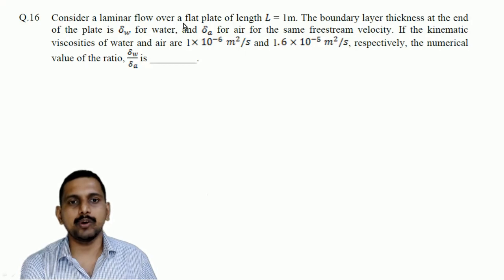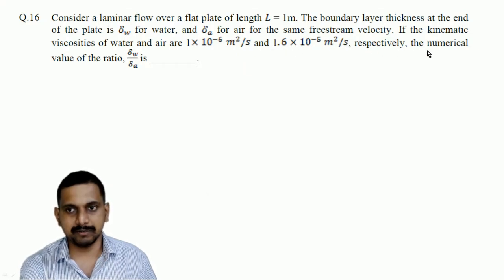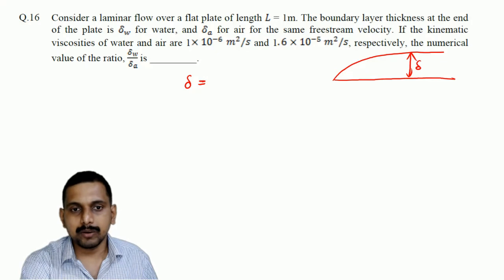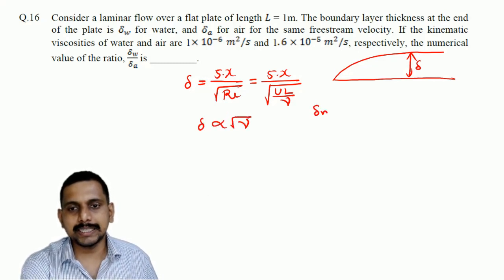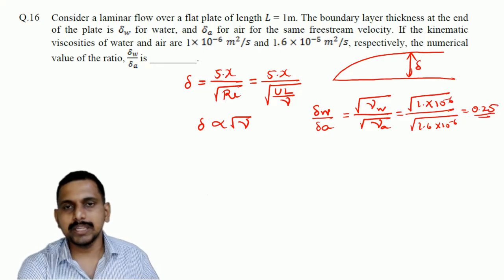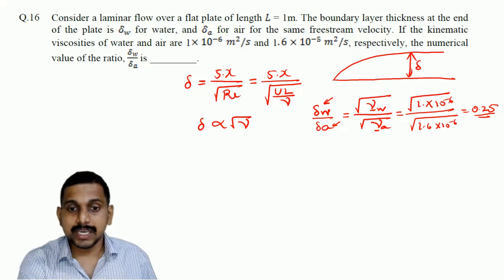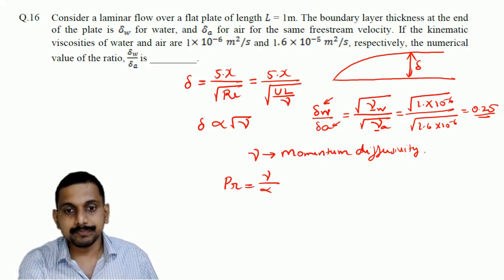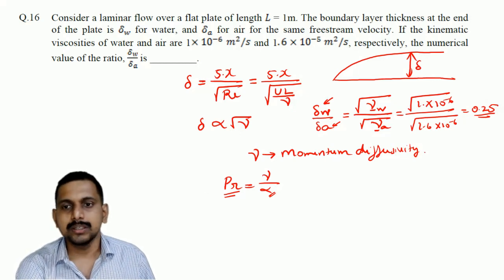Problem on Boundary Layer Theory, XE – B 2016 Q16, On Student Recommendations